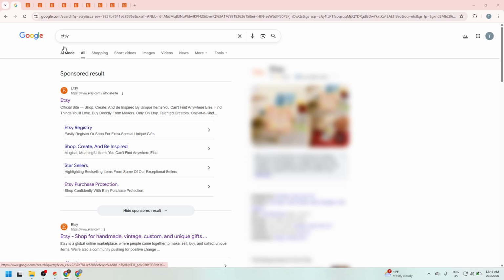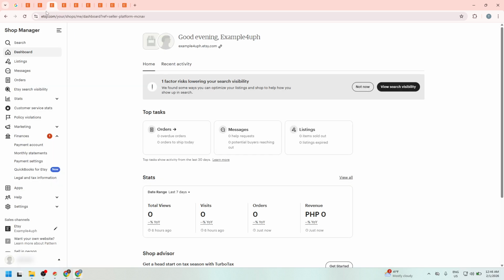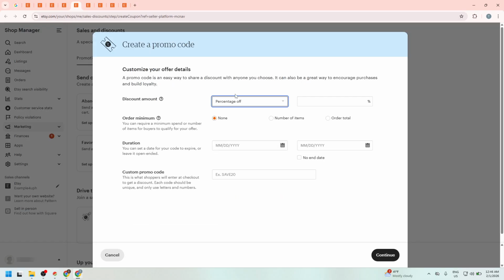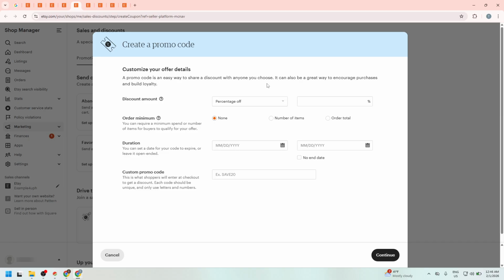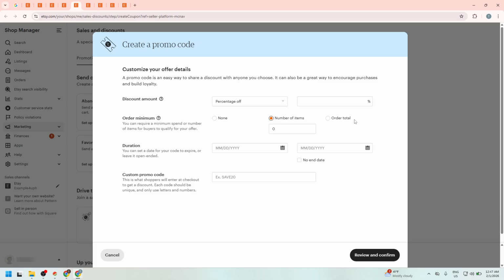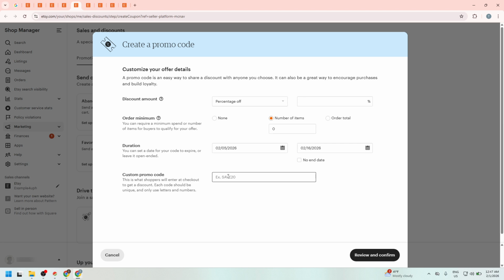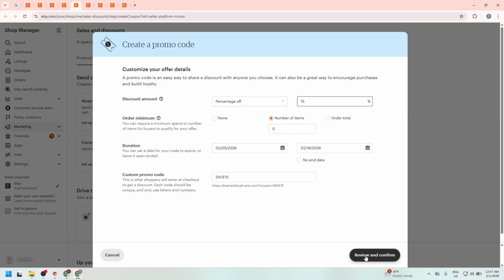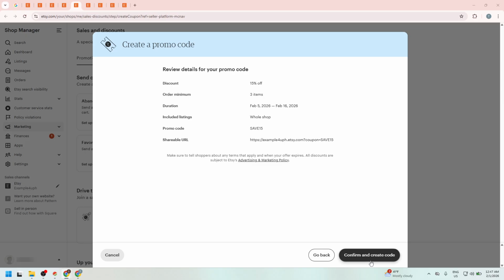How to Create a Promo Code on Etsy Store [2026 Full Guide]